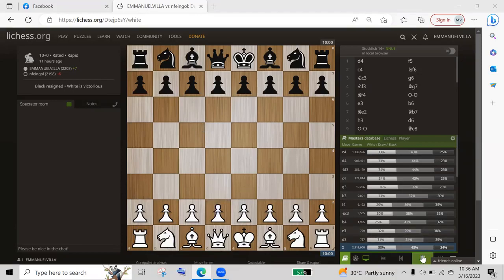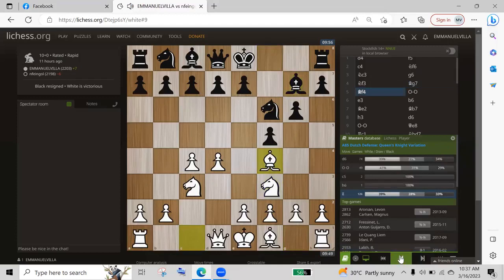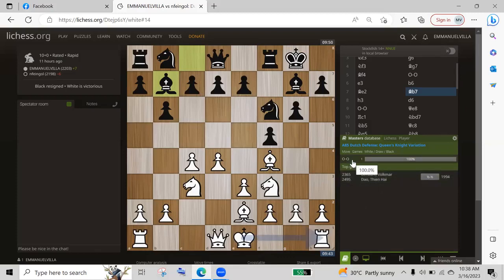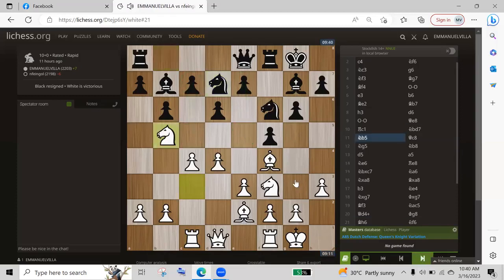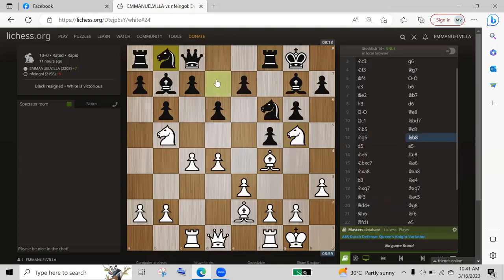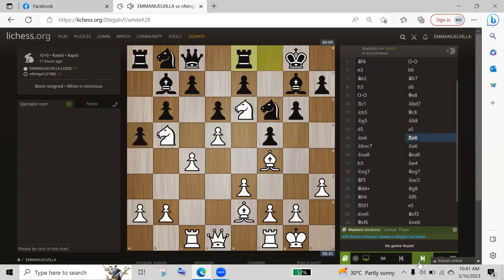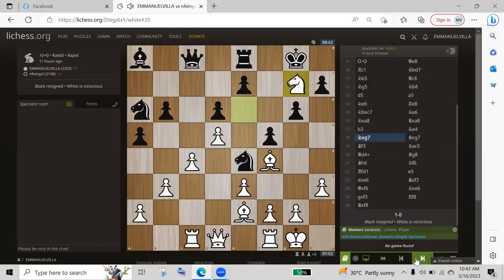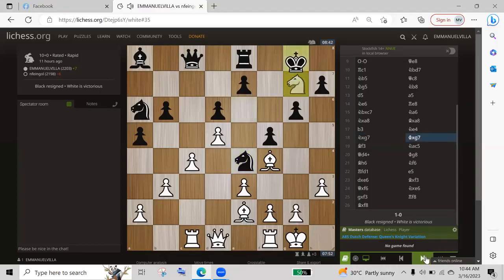Lesson 15. How to Play against Dutch Defense